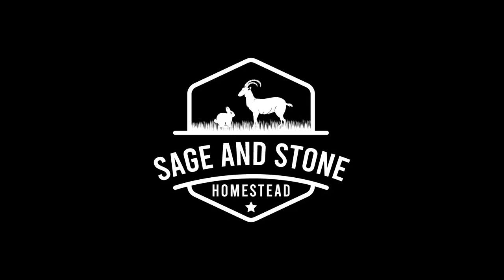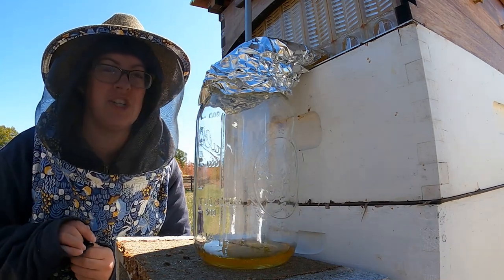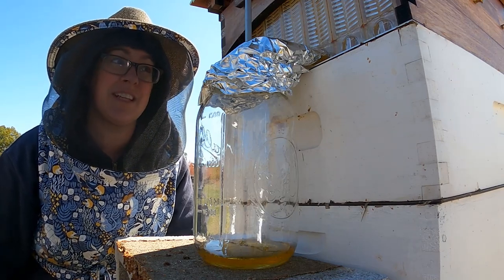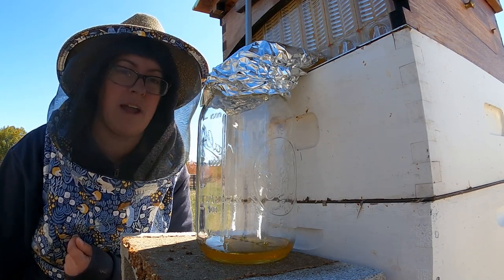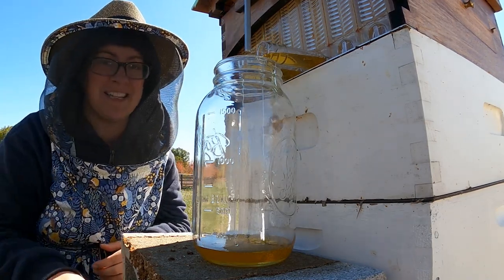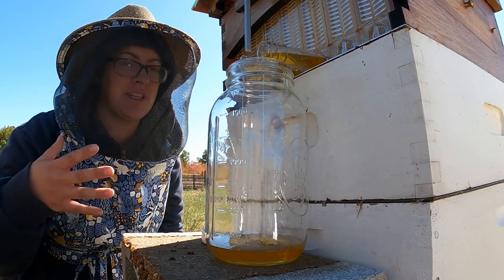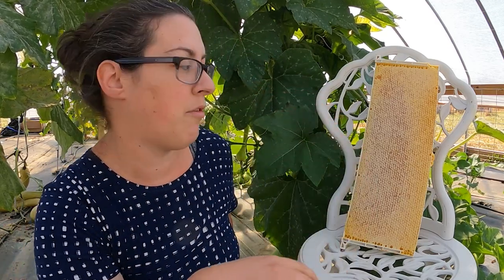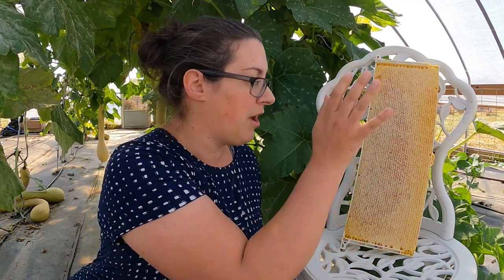Flow Hive Honey Harvest: LEAKING HONEY Onto The Bees!! | Practical Solutions to User Error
In general I do love the Flow system and the ease with which I am able to harvest honey in small batches straight from the hive.  I DO find that the system is a little fussy, and user error caused me to rain honey down onto the bees in the brood box below. This video discusses WHY the Flow Hive harvest instructions are so particular, and it all makes perfect sense! Hindsight is 20/20.